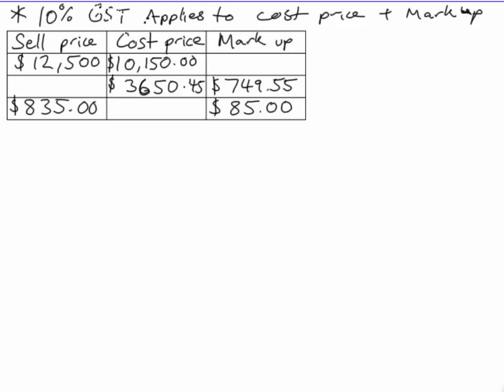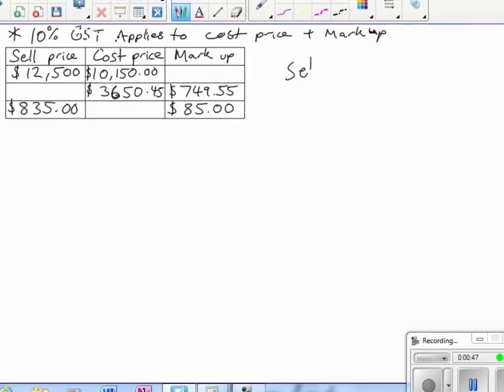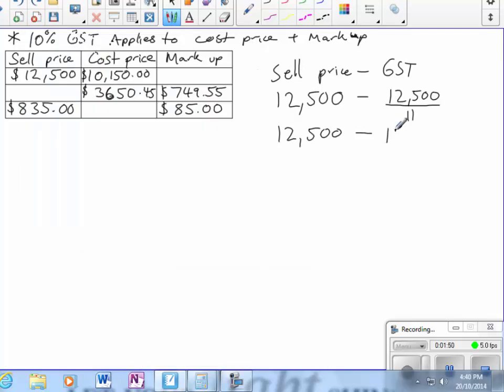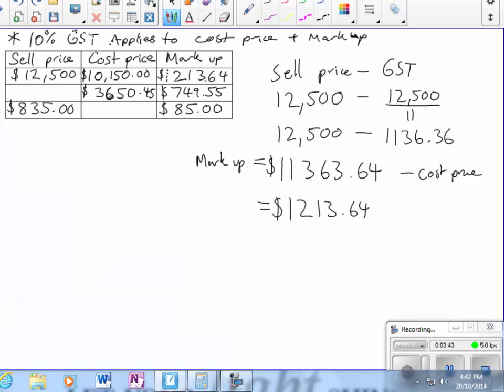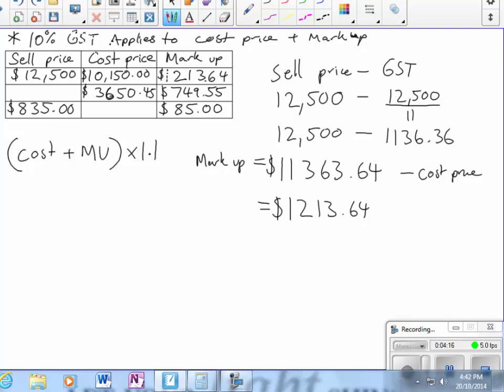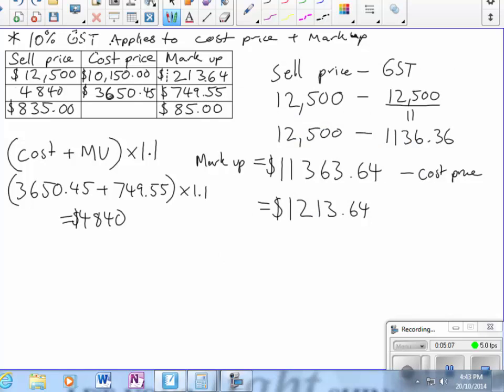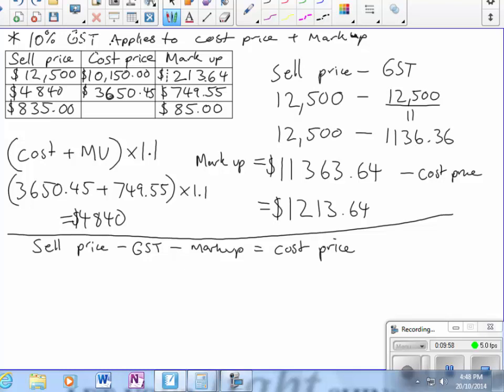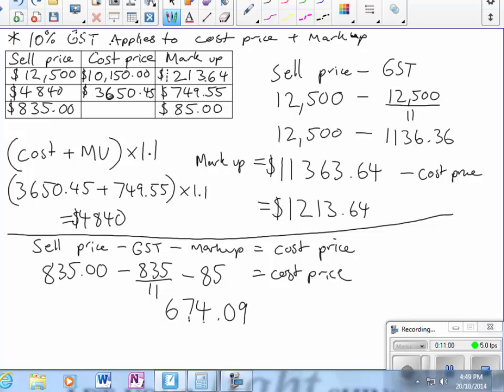Cost Price, Selling Price and Markup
Calculating one when you know the other two, including GST